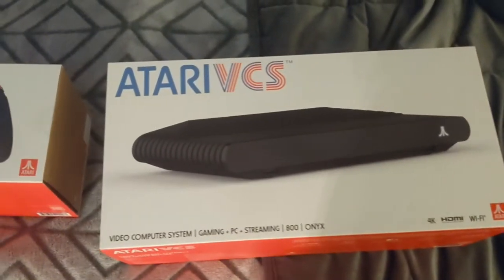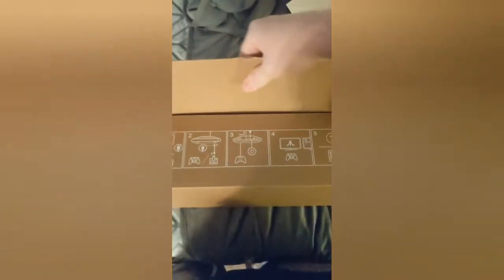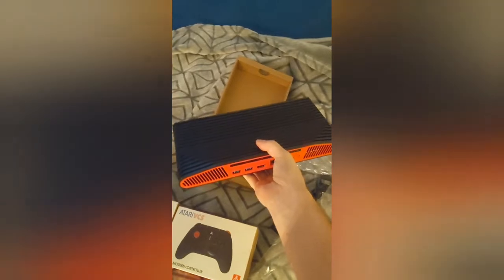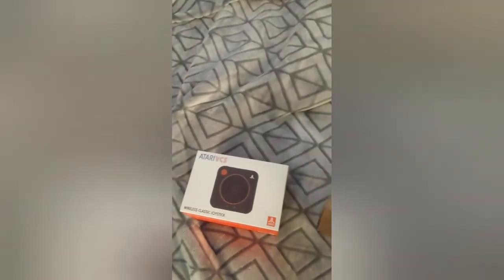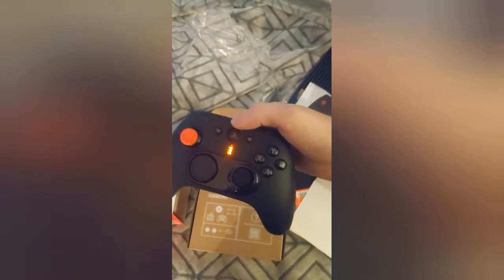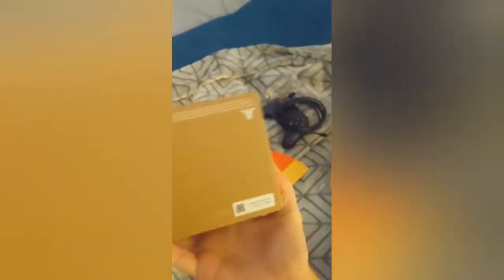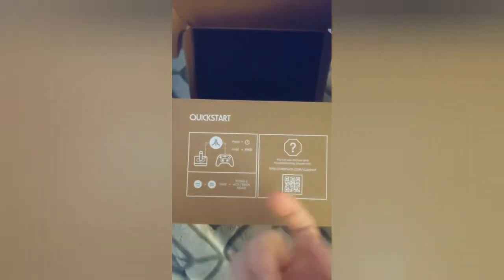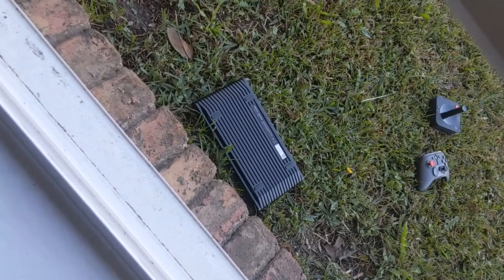Atari VCS Unboxing and First Impressions: Nostalgia Meets Innovation